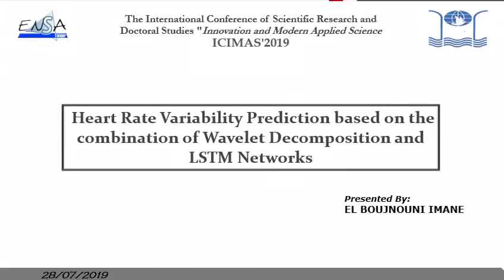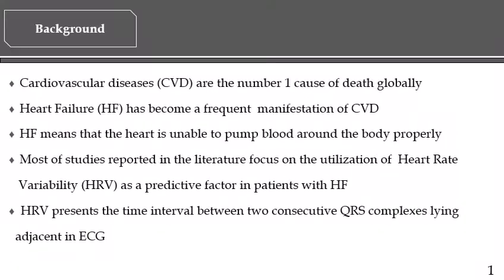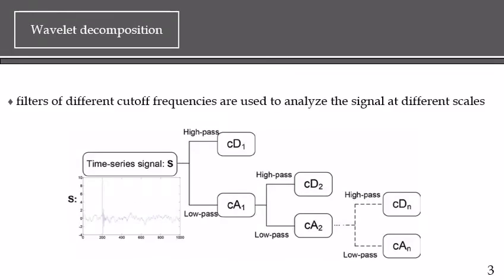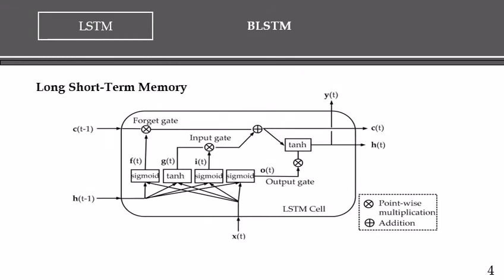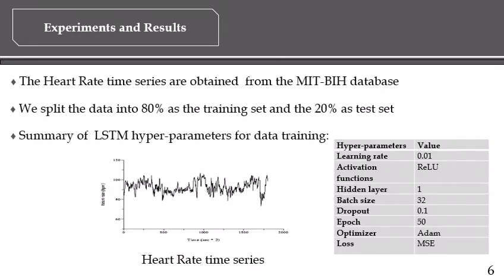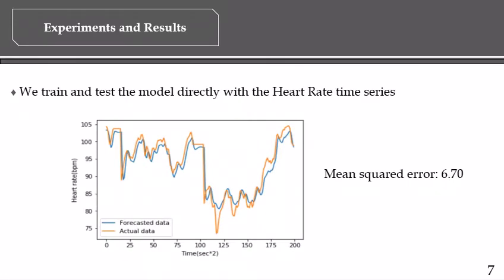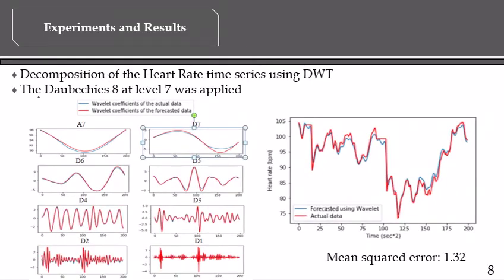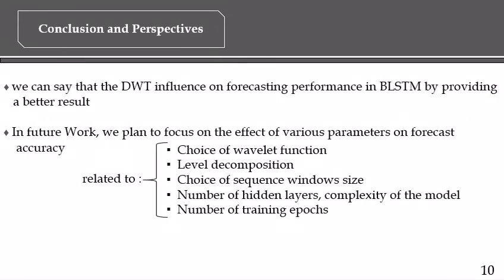Heart Rate Variability Prediction based on the combination of WD and LSTM Networks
Heart Rate Variability Prediction based on the combination of Wavelet Decomposition and LSTM Networks